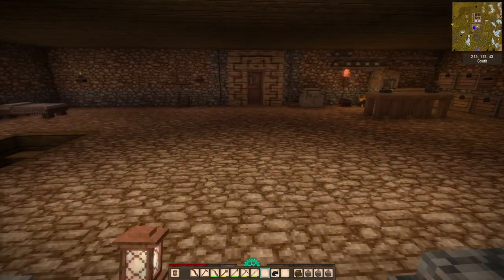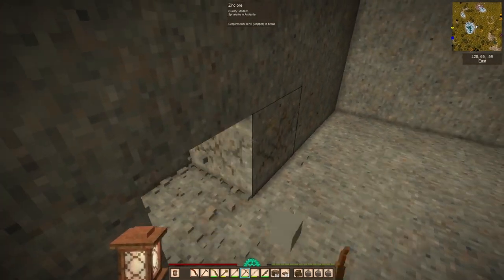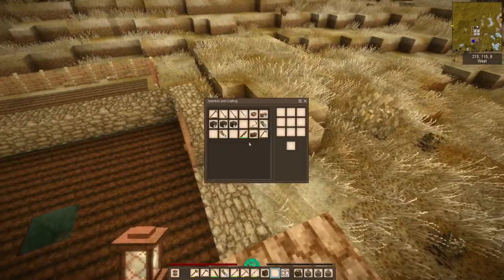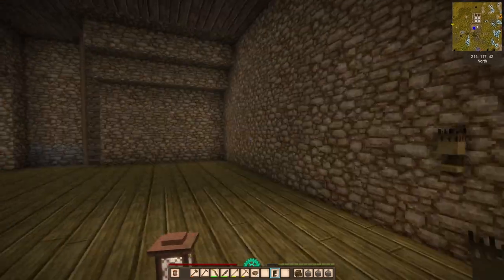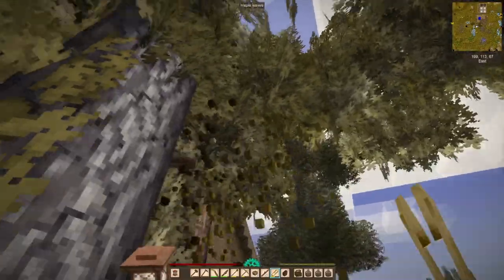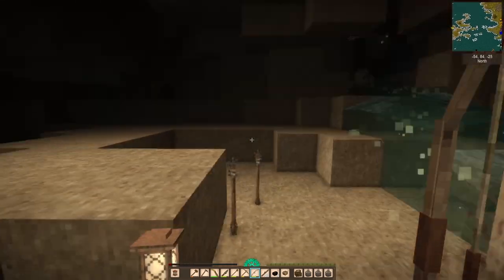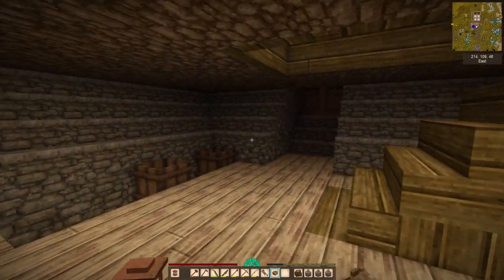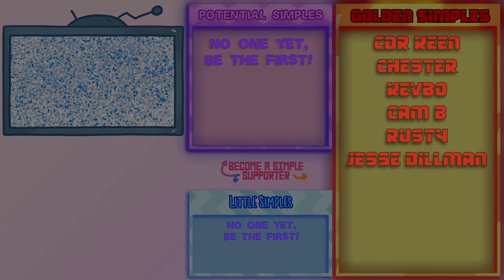Vintage Story - 30 - Stacking Logs and Banging Plates